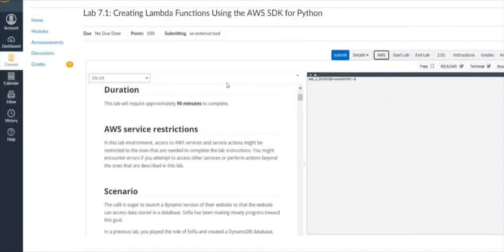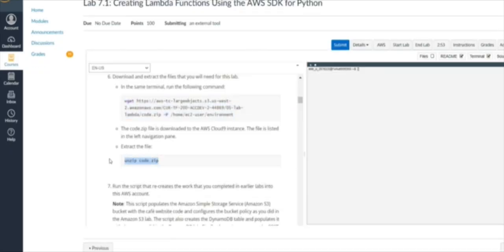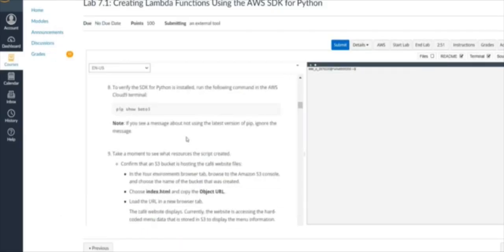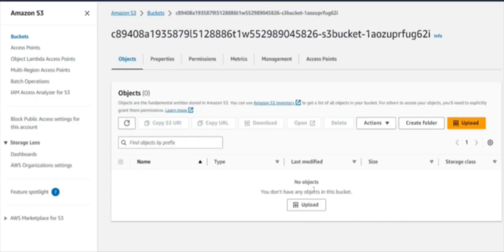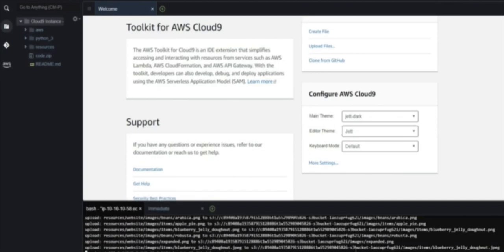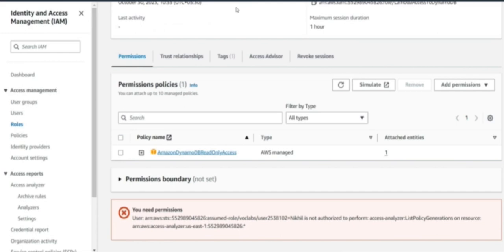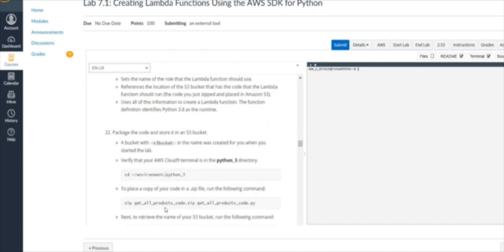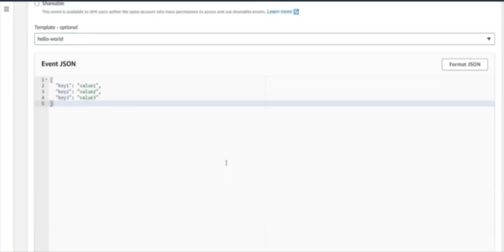AWS lab 7.1 Creating Lambda Function